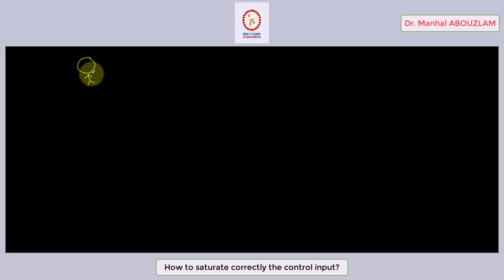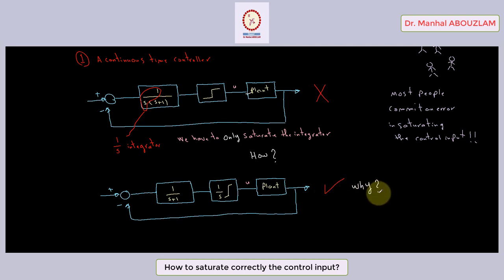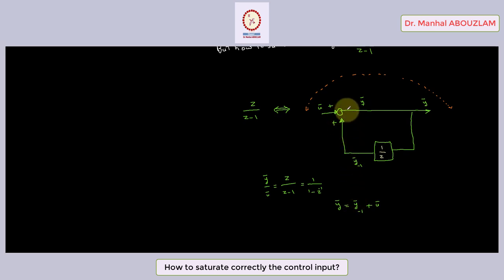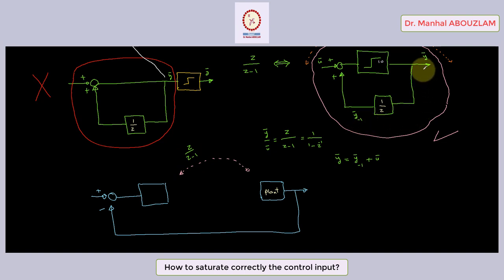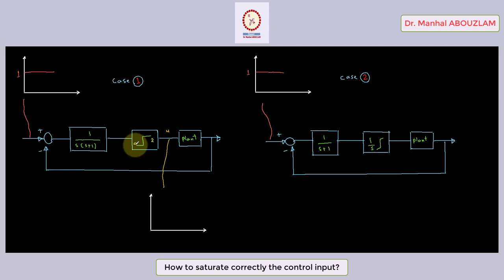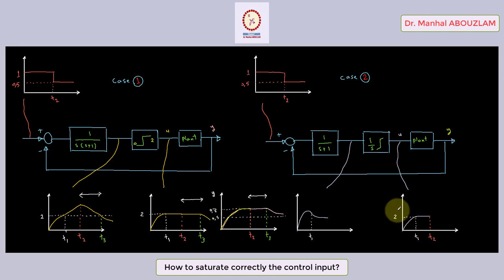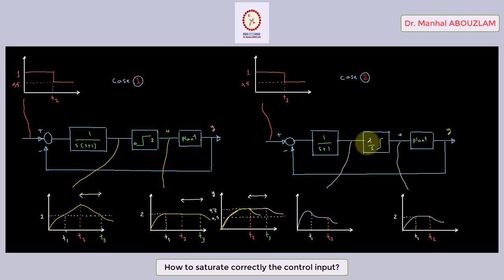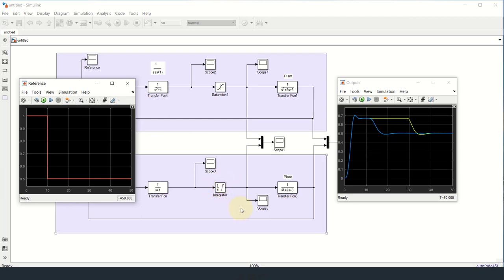How to saturate correctly the control input for continuous and discrete time controllers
I presente a very important subject. It deals with an error that almost every one makes in automatic control. I hope the subject can be interresting for you.
Best regards,

Dr. Manhal ABOUZLAM